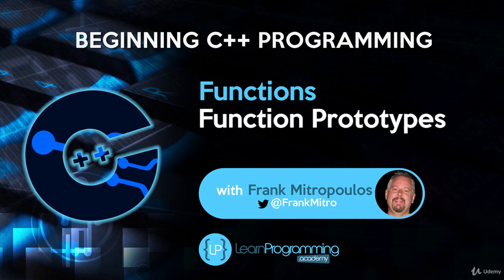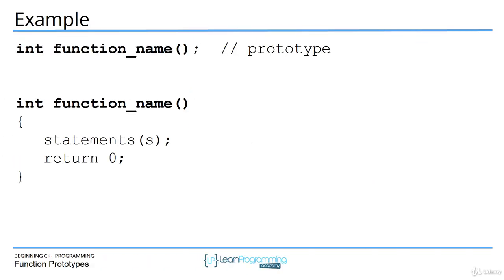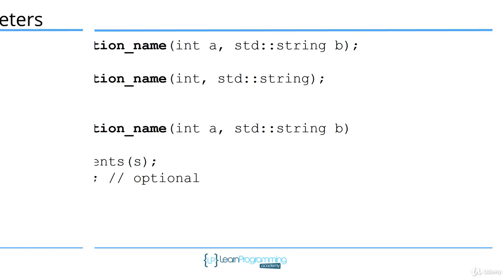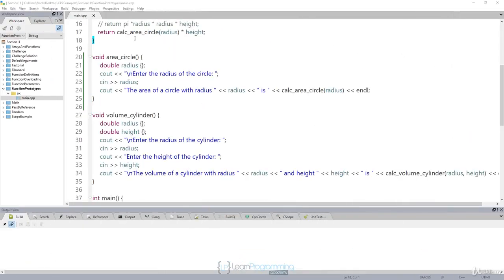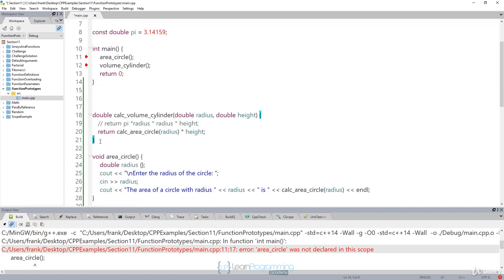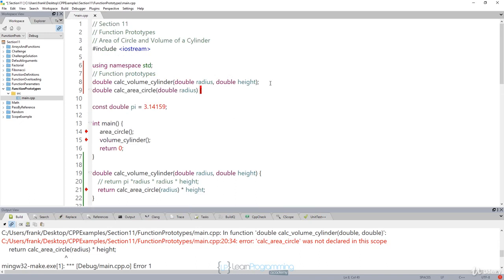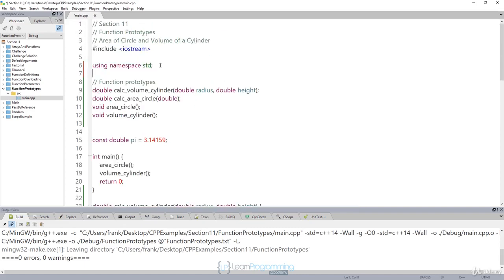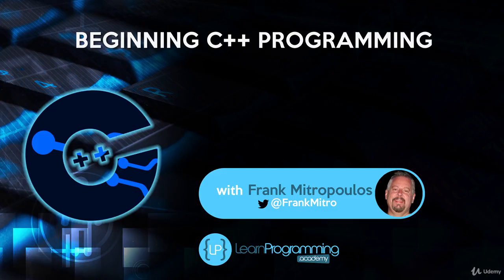Function Prototypes in c++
Hello Friends,